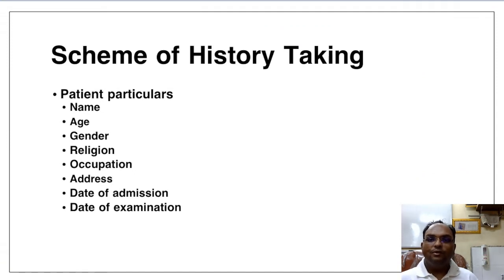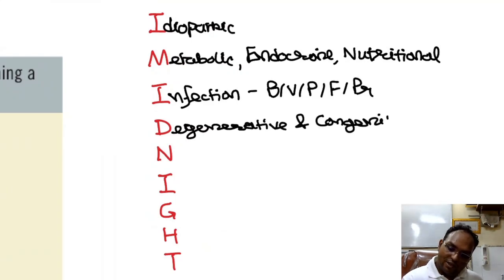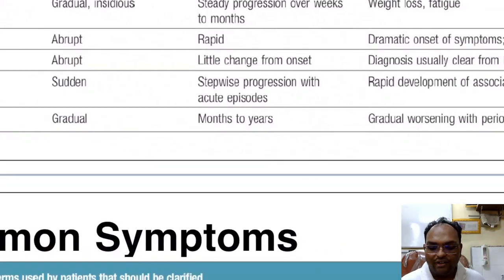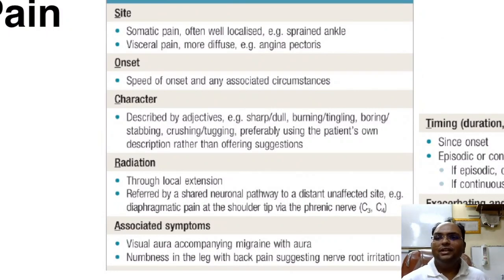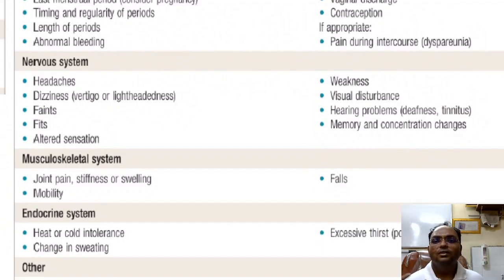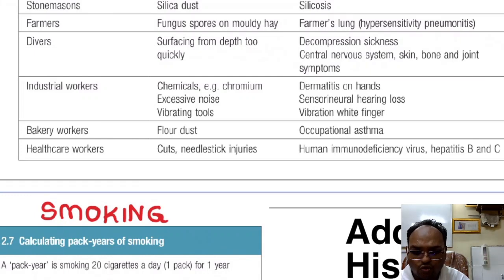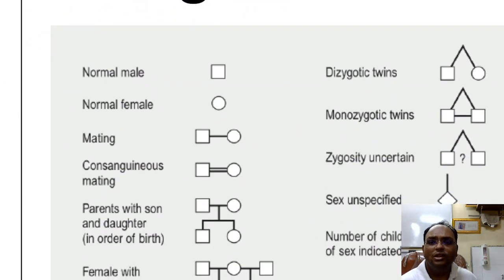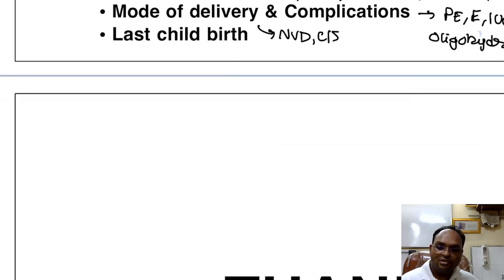History taking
Basics of history taking - Summary of salient features (For MBBS/IMG, FMG, MD and DNB students)